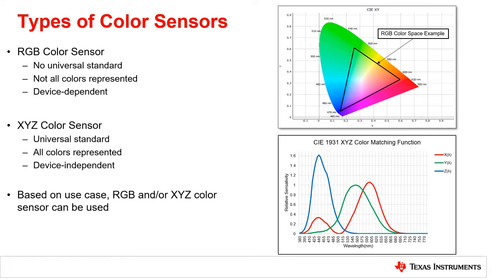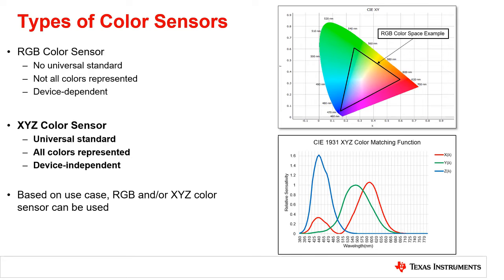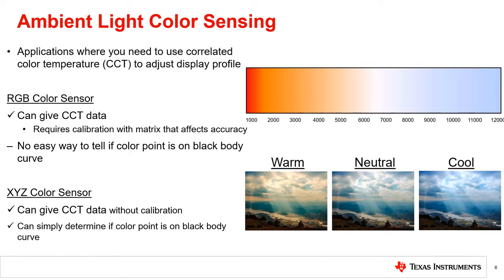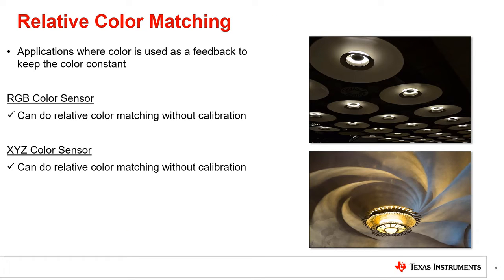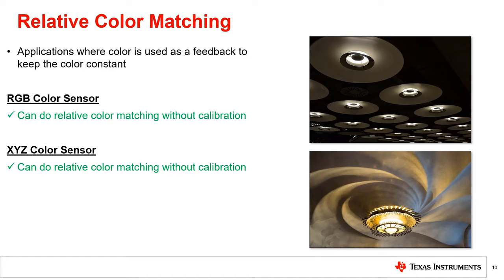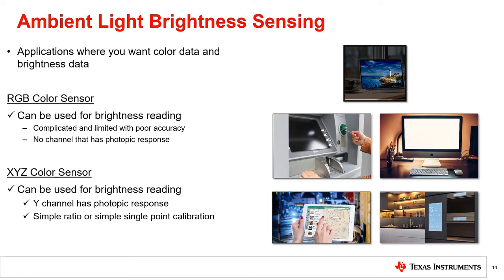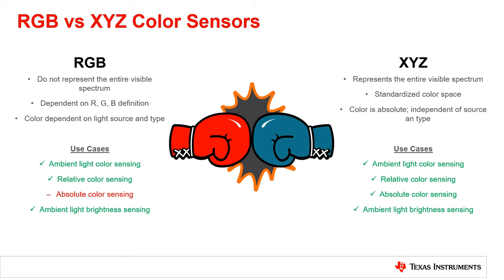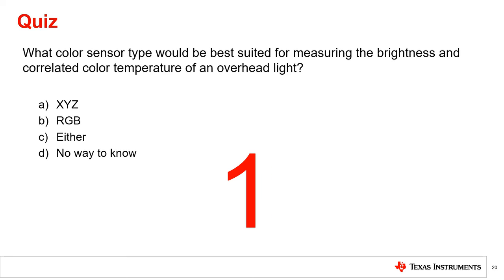Choosing a color sensor for your application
This video will explain some of differences between RGB and XYZ color sensors
and give insight on how to choose between the two for your application.